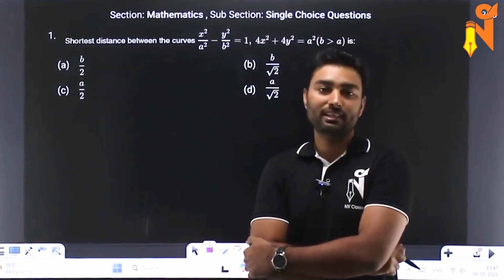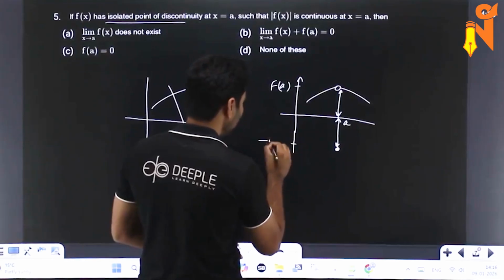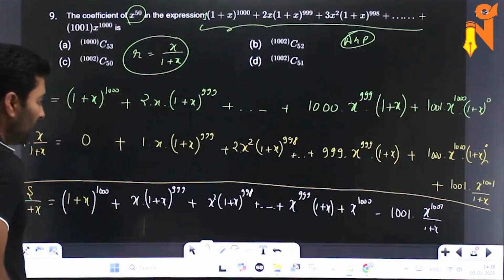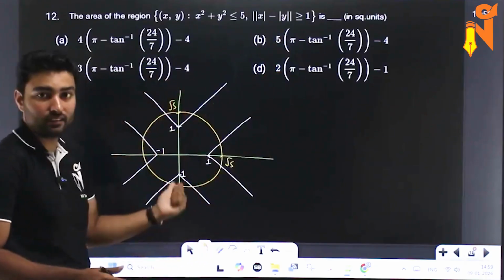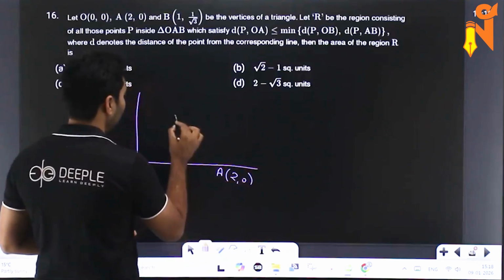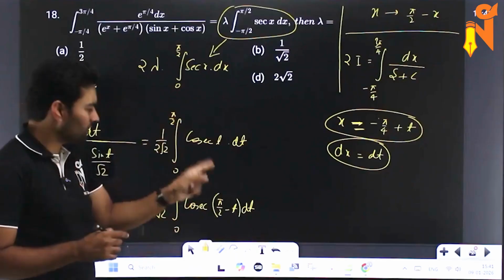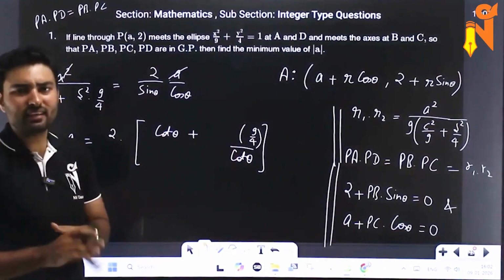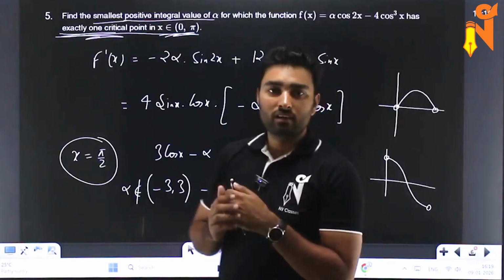JEE 2027 Maths: Most Expected Questions & Step-by-Step Solutions | NV Classes Bangalore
Struggling with JEE Maths? Start your 2027 journey the right way! 🚀

In this video, we solve the Most Expected Questions for JEE 2027. This special mock test is designed by NV Classes to help you understand the exact pattern of the exam and build your confidence from Day 1.